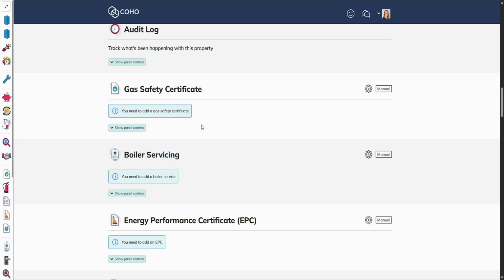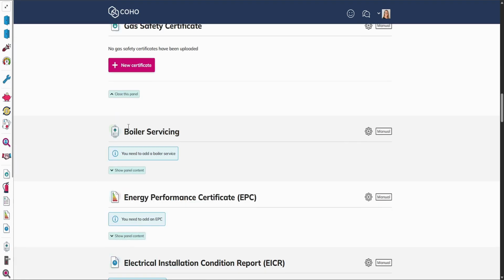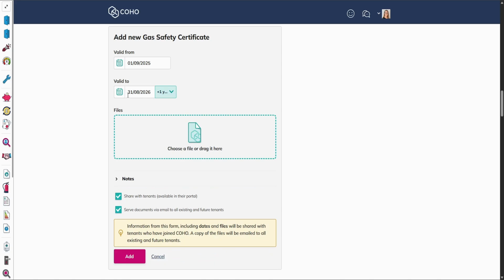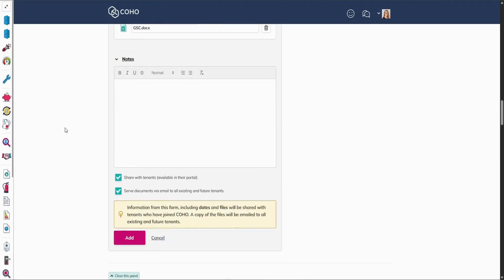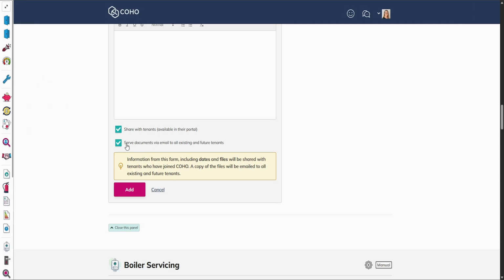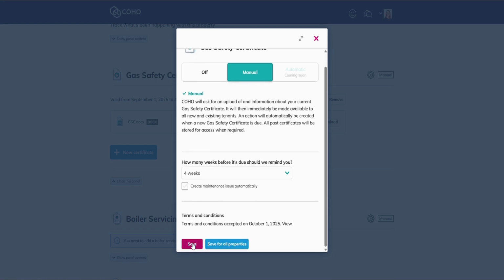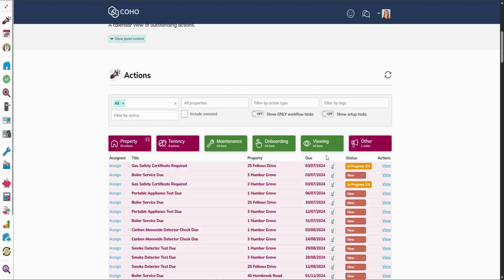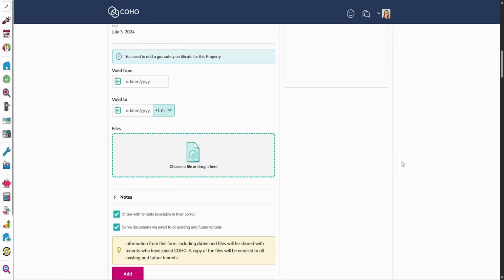How to Add Property Compliance Documents | Property Management Software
Stay on top of property compliance with COHO. This tutorial shows landlords, letting agents and property managers how to upload and manage key compliance documents such as gas safety certificates, EPCs and tenancy agreements inside the COHO platform.
Keep all your paperwork organised, up to date and easy to access.